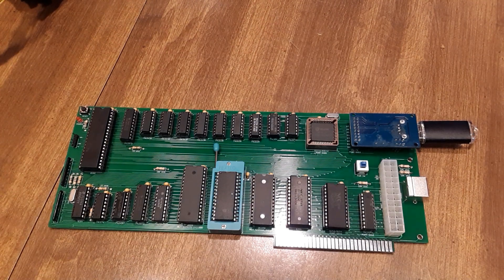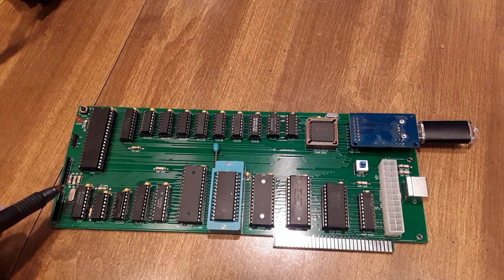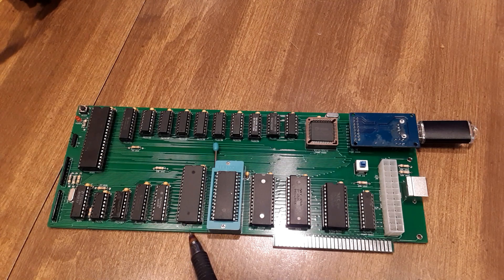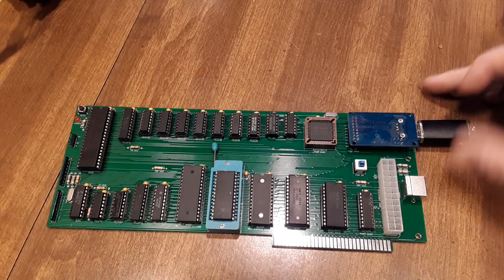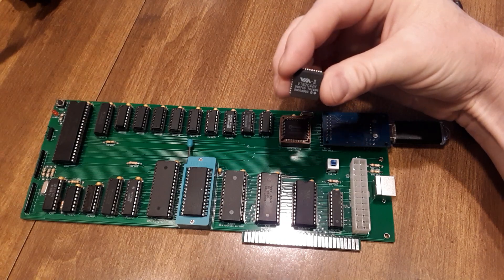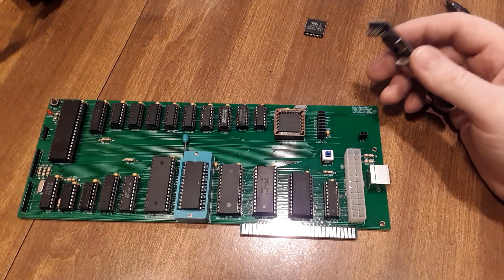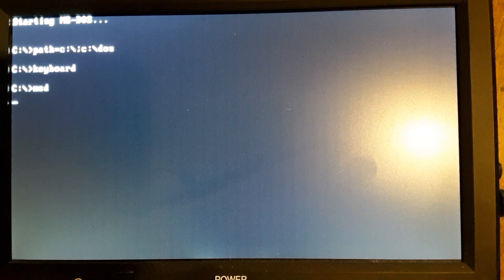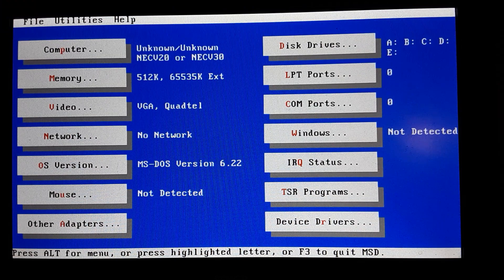8088 ISA Motherboard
eBay
You can find my blank PCB's and complete motherboard on eBay

Parts needed to build.
1 x Blank PCB
1 x 8088 or NEC V20
1 x AS6C4008
1 x 62256
1 x AT28C256
1 x 8259
1 x 8253
1 x 8284
1 x W83C42P
1 x 74LS74
1 x 74LS257
3 x 74LS573
1 x 74LS245
3 x 74LS139
4 x 74LS138
1 x 74LS04
1 x 74LS07
1 x CH367
1 x 256mb USB Drive
1 x 14.31818 MHz Crystal
1 x 12 MHz Crystal
3 x 510 ohm Resistor
3 x 27 ohm Resistor
1 x 33 ohm Resistor
4 x 10k ohm Resistor
2 x 10k Resistor Array 9 pin
24 x 0.1uF Capacitor
1 x PC Speaker 1x4 pin
1 x 6mm Push Button
1 x 3mm LED
1 x 8mm 6 pin on/off button
1 x 24 pin ATX power connector
1 x Mini 6 pin Din
1 x 2x8 Female Pin Header
1 x 1x2 Female Pin Header
1 x 1x2 Male Pin Header
1 x 1x4 Male Pin Header
1 x PLCC44 Socket
1 x 28 pin ZIF Socket
1 x DIP 40 Socket
1 x DIP 18 Socket
3 x DIP 14 Socket
8 x DIP 16 Socket
4 x DIP 20 Socket
1 x DIP 32 Socket
2 x DIP 28 Socket
1 x DIP 24 Socket
1 x Keystone 9202